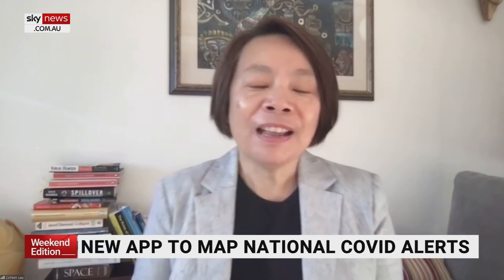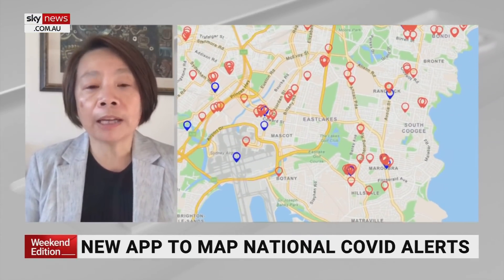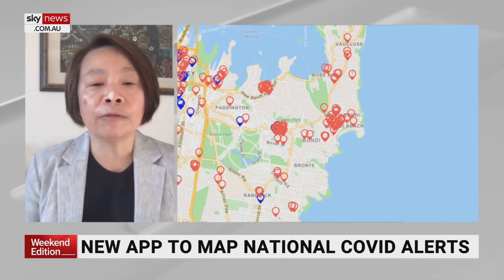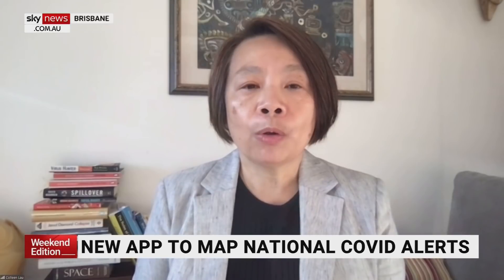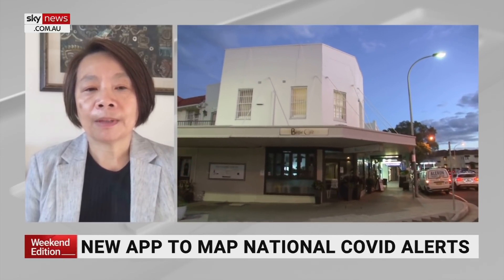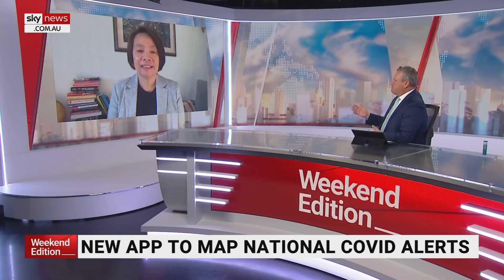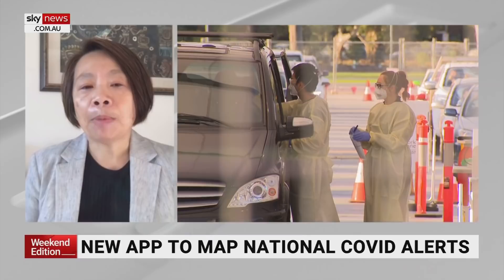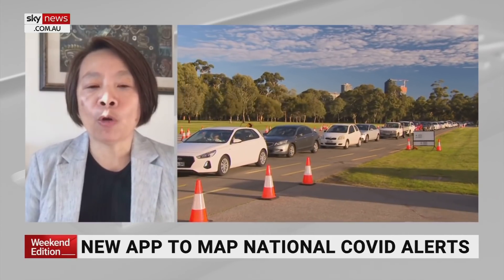New app developed to map national COVID alerts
Researchers have developed a new contact tracing web app which combines COVID alert locations from across the country in a bid to make pandemic data more easily accessible.

University of Queensland researcher Colleen Lau told Sky News Australia the app displayed all of the COVID cases' locations on a map.

“It’s interactive so you can zoom in and out of the map like you can in Google maps, click on any of these locations and get information about the dates and times of these exposures and the current advice from health departments,” she said.

“Health departments, they do of course have this information themselves, but it’s very useful to have all the information from different states and territories in one place because Australians do travel between places as we all know.”

Ms Lau said the web app allowed the public to “see where the latest announced locations are, whether you’ve been to these places, whether you need to do something, such as get tested or stay home”.

“Or if you just want to have a look and see where the current clusters are and try and avoid going to those places if you don’t have to.” she said.